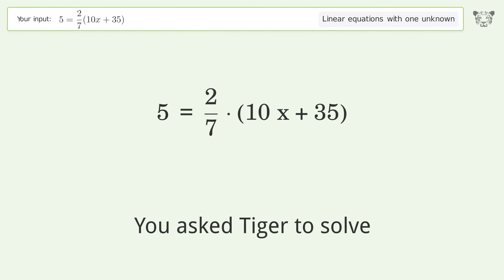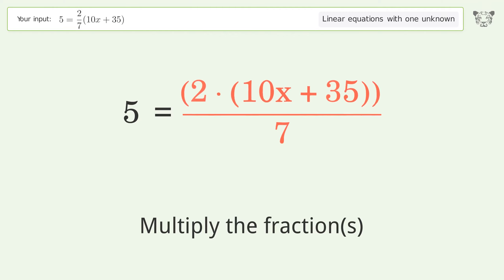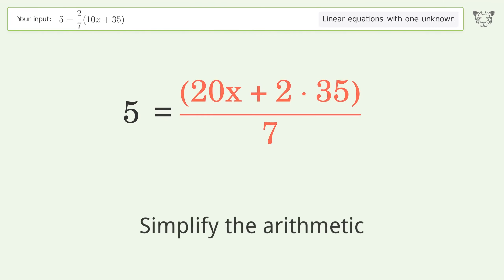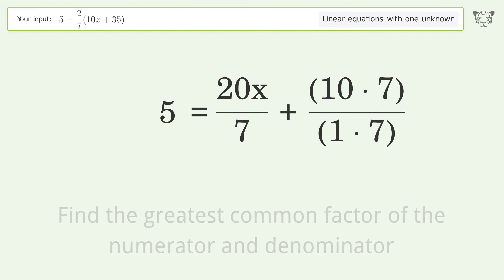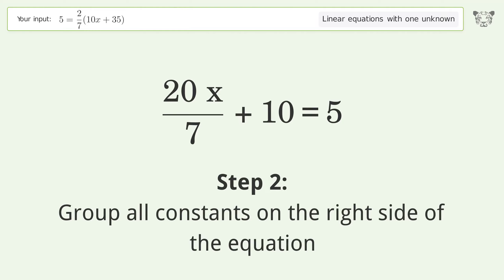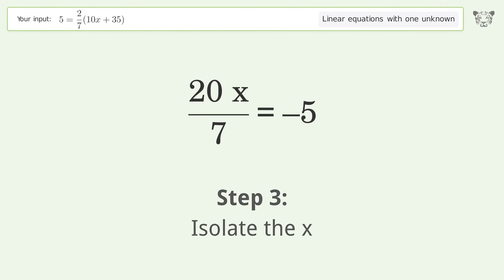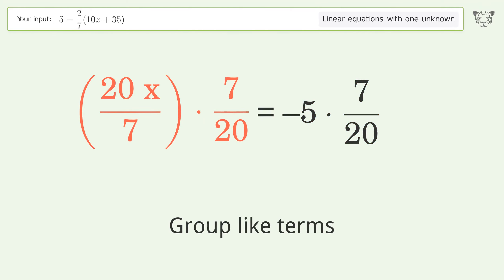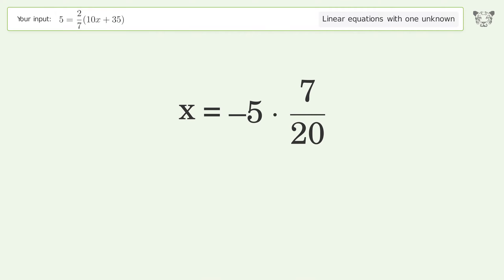Linear equation with one unknown: Solve 5=2/7(10x+35) step-by-step solution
Solving 5=2/7(10x+35) using the linear equation with one unknown solver

for a step-by-step and more tips and tricks for dealing with linear equations with one unknown.